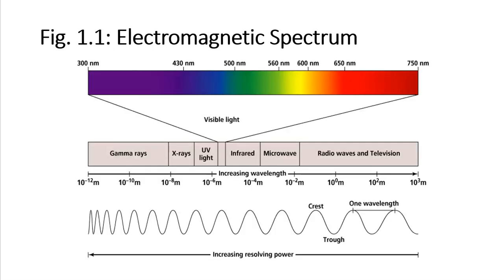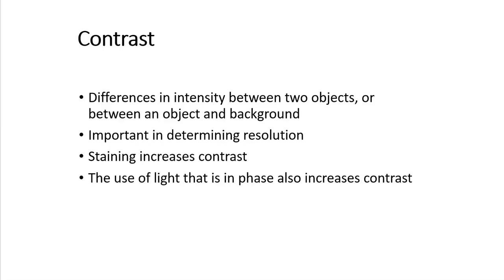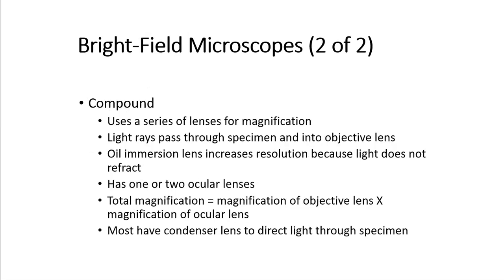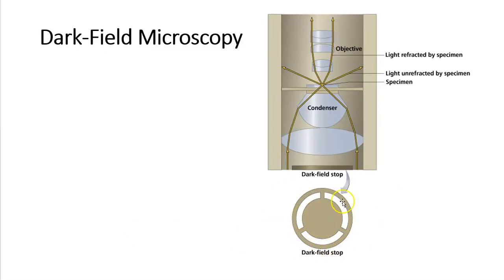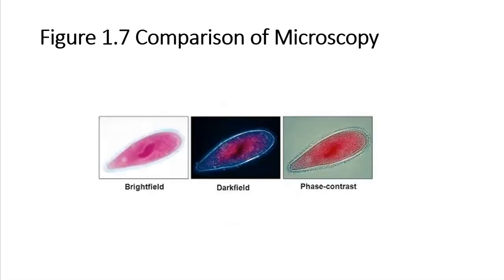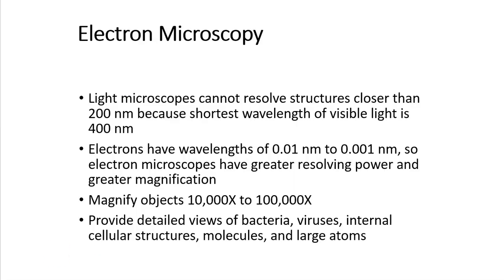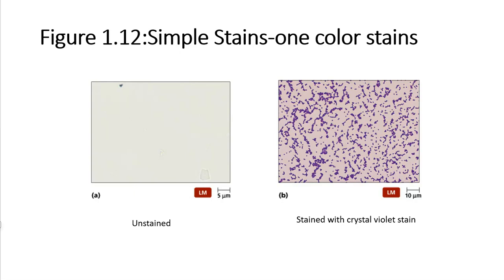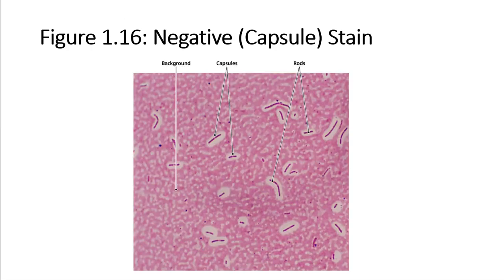Microscopy Lab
Introduction to Microscopy Lab